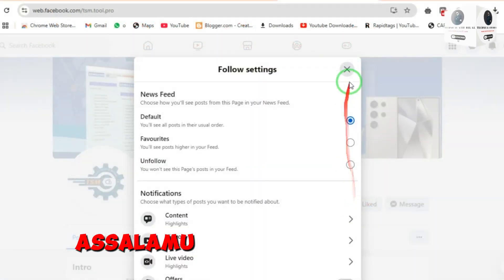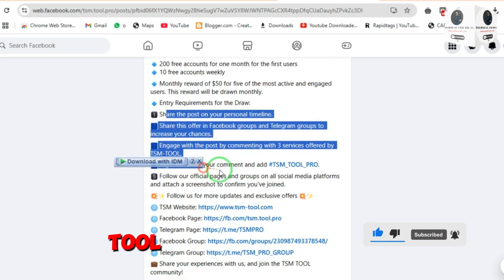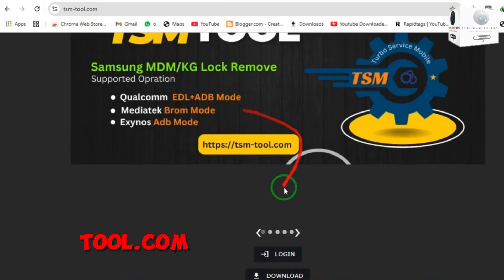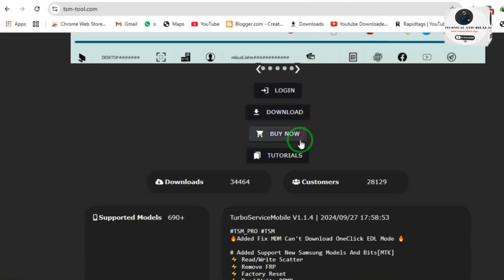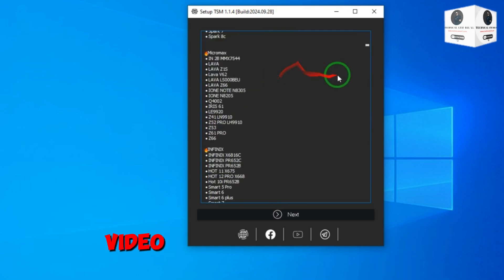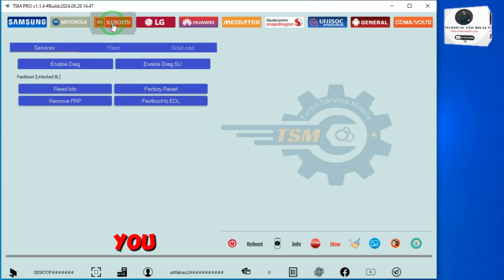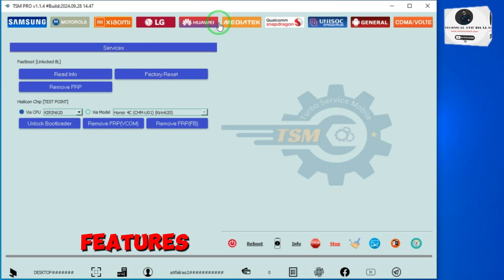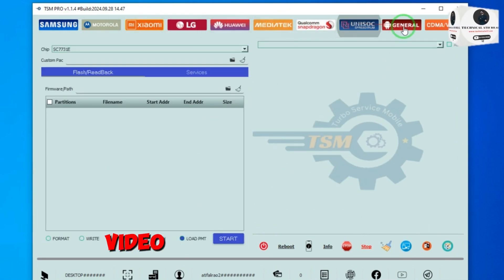New TSM TOOL 2024 ,FRP,KG,MDM | Android 14 KG Remove Tool | Get Free License For 1Month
New TSM TOOL 2024 IMEI Repair,FRP,KG,MDM |  Android 14 KG Remove Tool | | Get Free Tool 1month License

.| Chapters| .
0:00 Intro
0:05 Introduction
0:10 Get Free License
0:22 Download Tool
0:46 Installation
1:31 Tool Featured
2:51 Outro

🔹 Entry Requirements for the Draw:

1️⃣ Share the post on your personal timeline.

2️⃣ Share this offer in Facebook groups and Telegram groups to increase your chances.

3️⃣ Engage with the post by commenting with 3 services offered by TSM-TOOL.

4️⃣ Tag 5 friends in your comment and add TSM_TOOL_PRO.

5️⃣ Follow our official pages and groups on all social media platforms and attach a screenshot to confirm you've joined.

💥✨ Follow us for more updates and exclusive offers 💥✨

5s to 15 pro max & All iPads